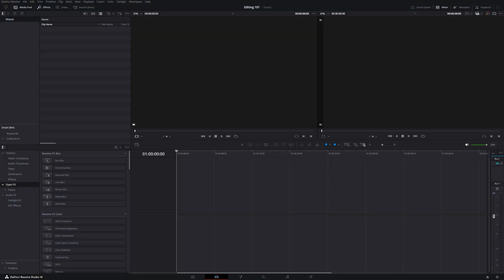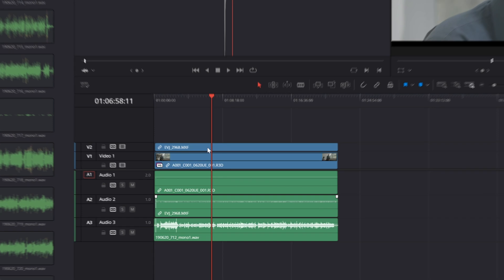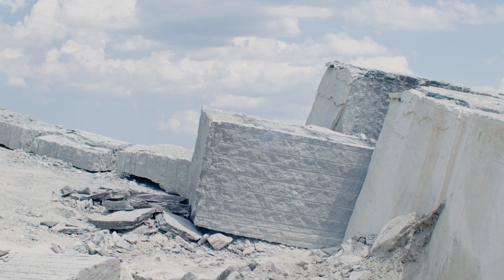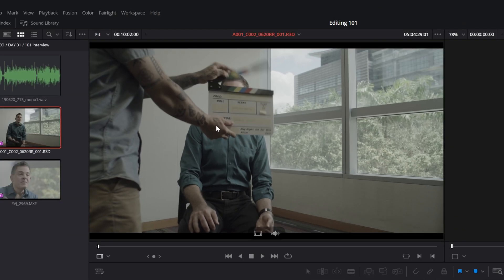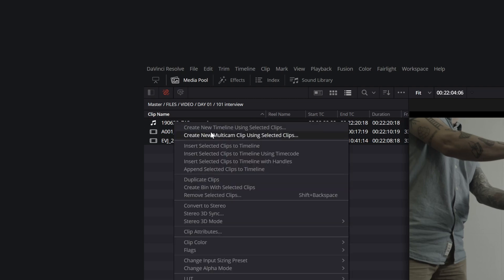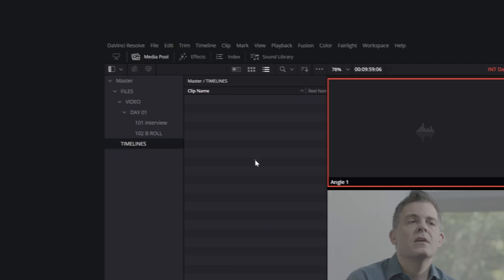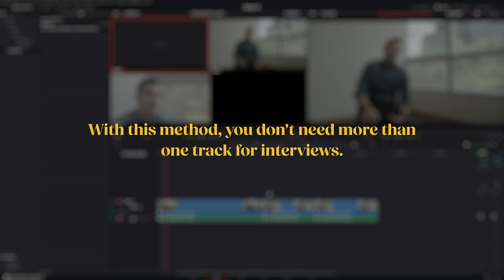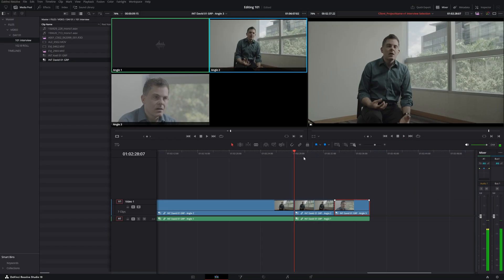Editing Made EASY with Multicams in DaVinci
In this video, I’m going to show my thought process and workflow for editing interviews. This is the second part of this tutorial, so I’ll be building on the concepts from the first video. I suggest watching that one as well before diving into your interview editing.

// INDEX //
0:00 - Introduction
0:38 - Organizing FIles
1:05 - How NOT to Sync
2:20 - Placing IN Points
3:42 - Creating Multicam Clips
4:37 - Editing
5:13 - Switching Camera Angles
6:27 - Conclusion

Microphone: Rode NTG3
Lights:
Godox TL60

// EDITING SETUP //
CPU: Intel i9 10th gen 14-core
GPUs:
Nvidia RTX3090 (main)
Nvidia RTX 2080Ti (dedicated)

// CROMO PORTFOLIO //
Here you can see a selection of works by the CROMO team.